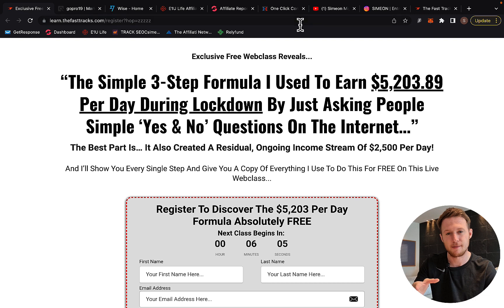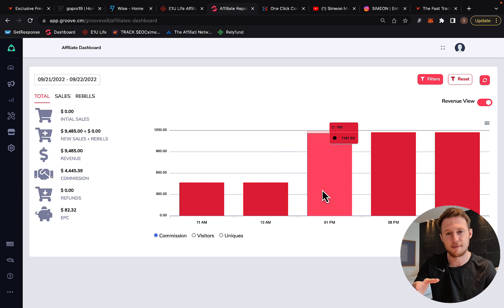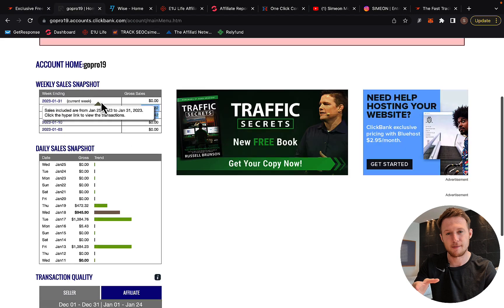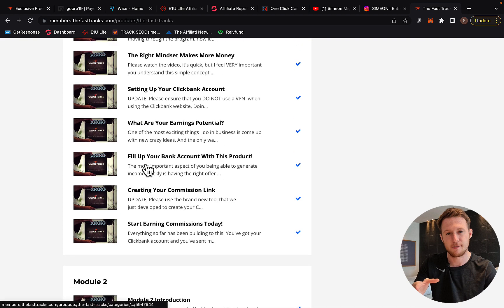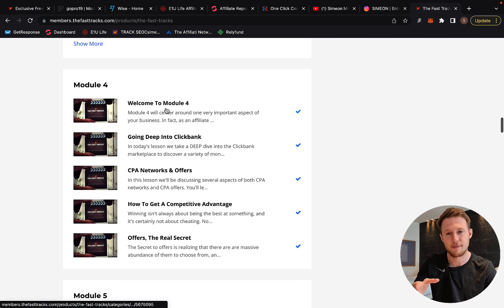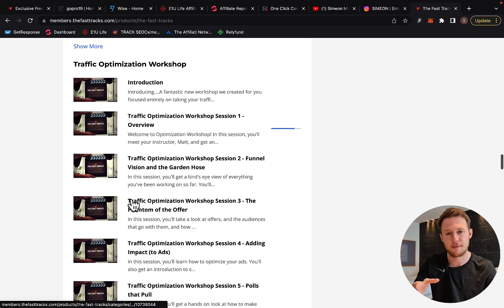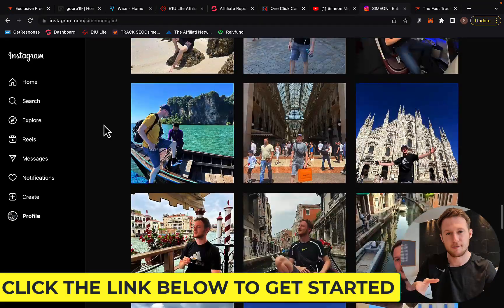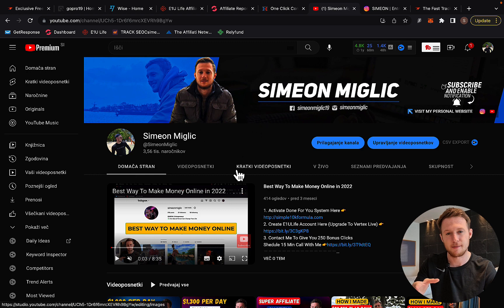The Fast Tracks Review | Real Member Results (First 2 Weeks)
🔥 FREE TRAINING ! $30,390 In 2 Month 💰